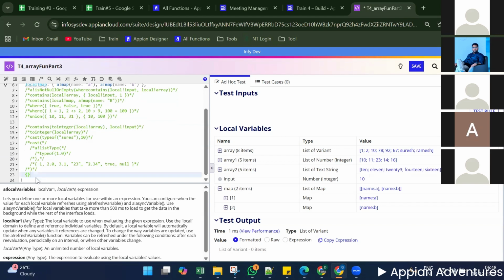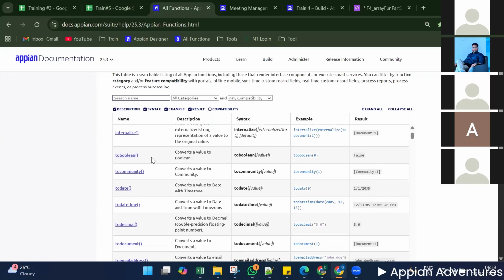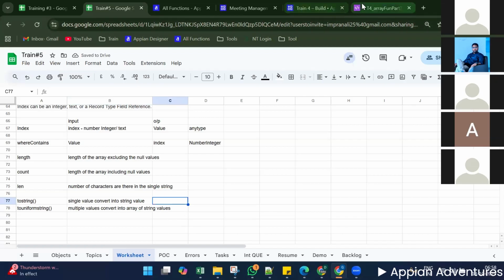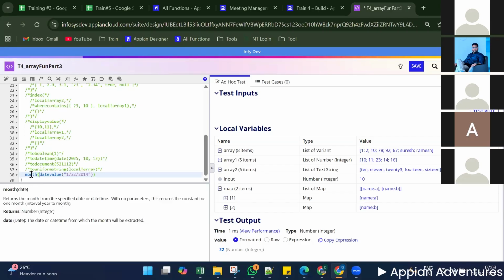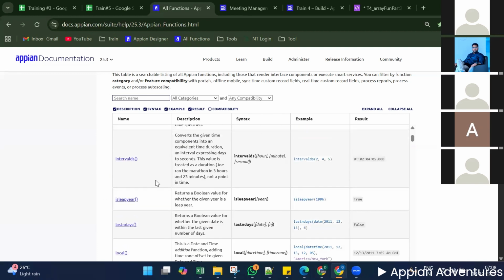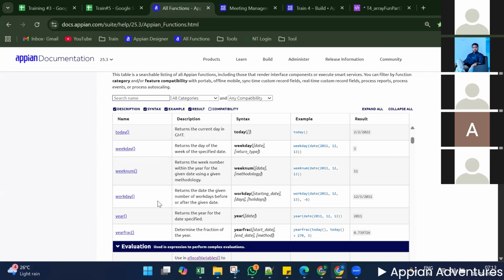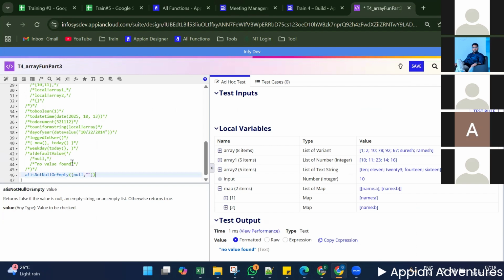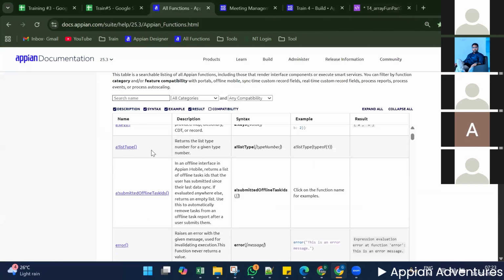Date/Time & Logic Functions (Part 2)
Master the functions that control time and decision-making in Appian! ⏱️

In this video (Part 3 of our series), we tackle three critical categories of Appian functions that are essential for building robust and intelligent applications: Date & Time, Informational, and Logical Functions. Learn how to handle time zones, check user access, and implement complex conditional logic with ease.

What you will learn in this lesson:

⏰ Date and Time Functions: Manipulate dates, calculate durations, and format time data correctly.
💡 Informational Functions: Check for null values, verify data types, and retrieve user/group details for security.
✅ Logical Functions: Implement powerful decision-making with functions like if(), and(), or(), and advanced conditional checks.
Make your Appian applications smarter and more responsive!

Got Questions or Need Personalized Support?